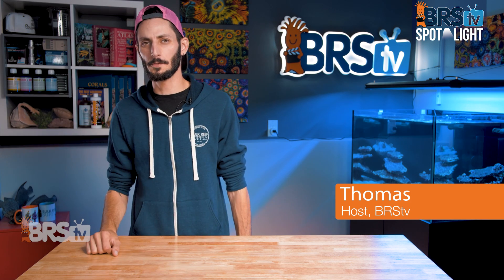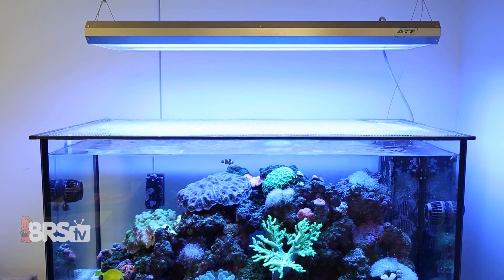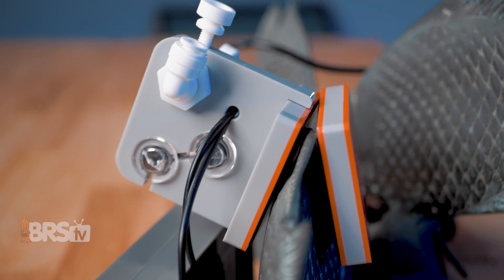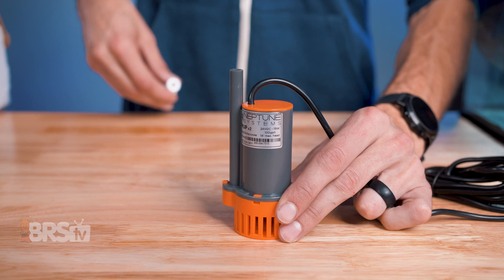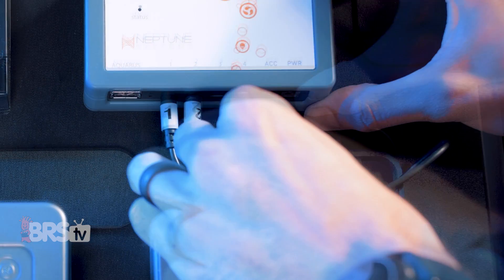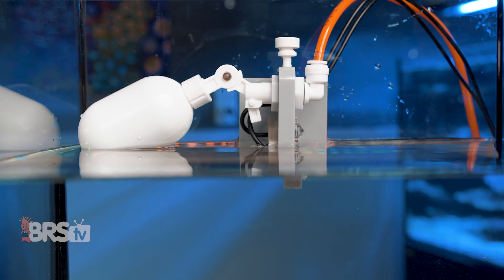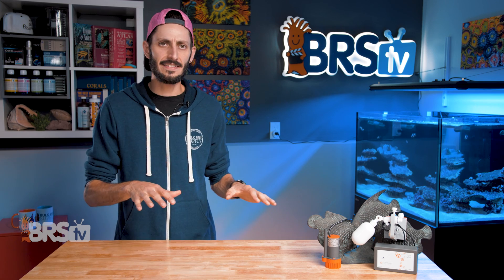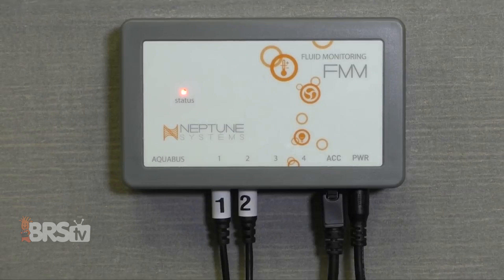Auto top off systems with a brain! Smart ATO protection without needing an Apex. Neptune Systems ATK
Why is the ATK one of the most intelligent reef tank Auto Top Off Systems? High and low optical sensors...Check! Mechanical float valve redundancy?...Check! IQ-Fill overfill protection?...Check! Audible and visual alarms?...Check! All of that without an Apex?...CHECK! But, when you add in a Neptune Apex you can nearly DOUBLE those protections.

Your Neptune ATK awaits! Choose smarter equipment for your tank and choose success.